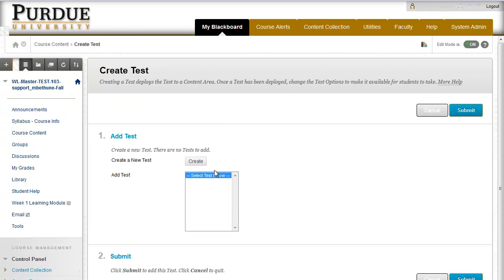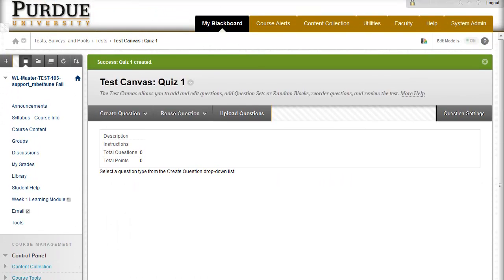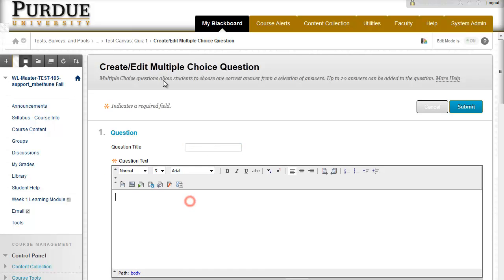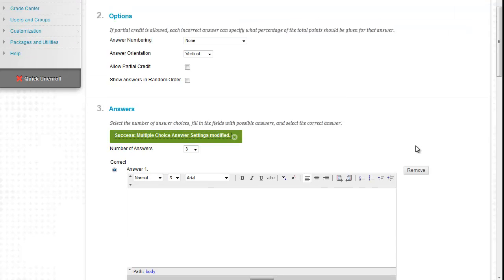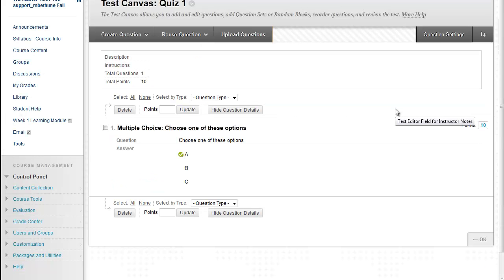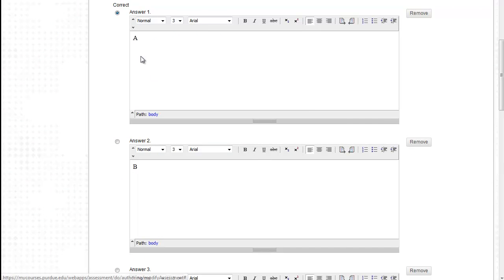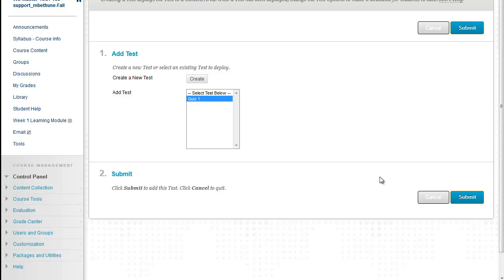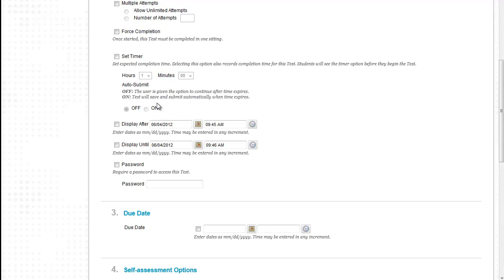E14 - Add an Assesssment